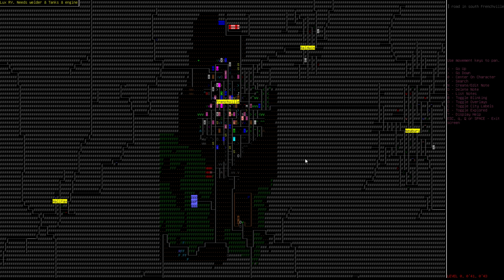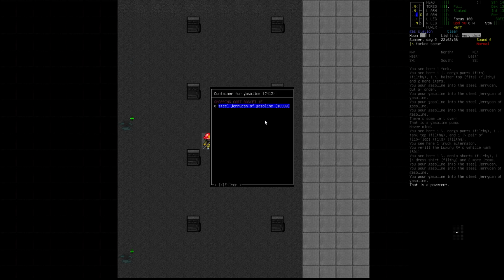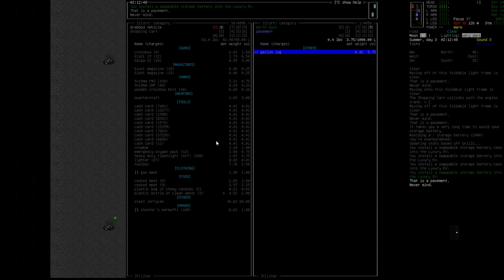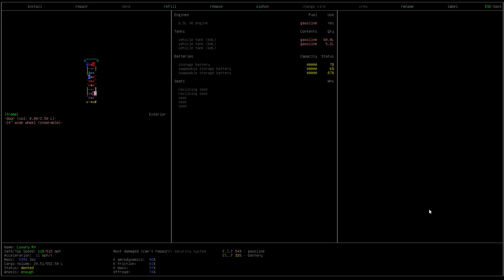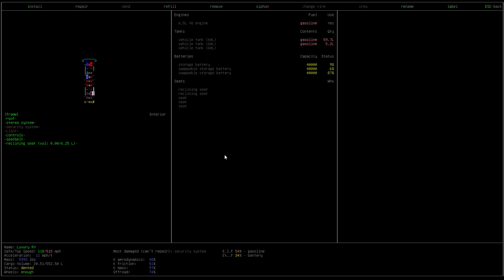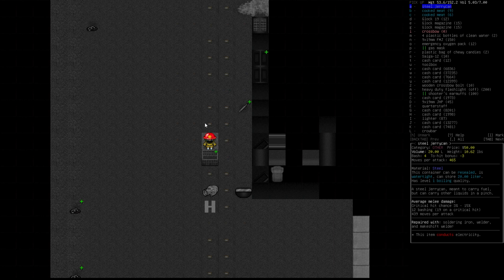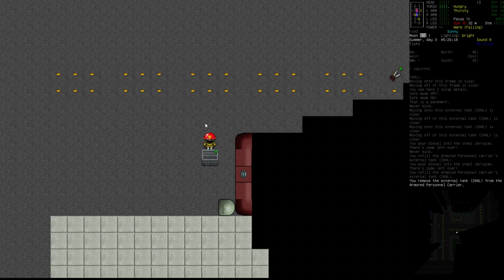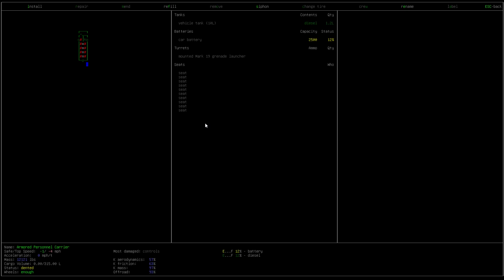Cataclysm DDA - Prison Escape - Series 1 - Episode 31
We continue our play of Cataclysm: Dark Days Ahead, the open source zombie apocalypse rogue-like game. This is episode 31 in our Prison Escape Scenario.